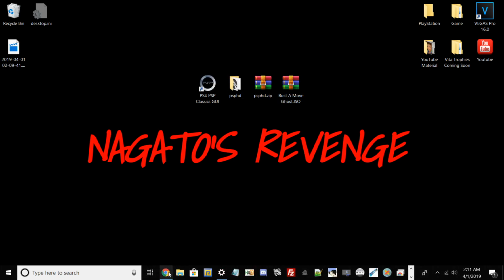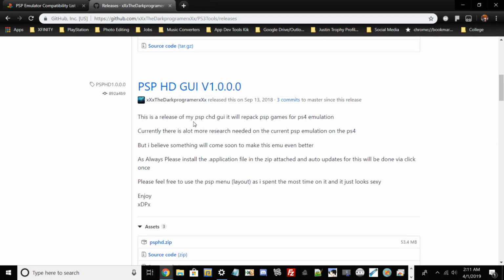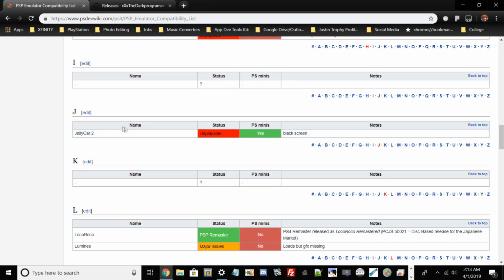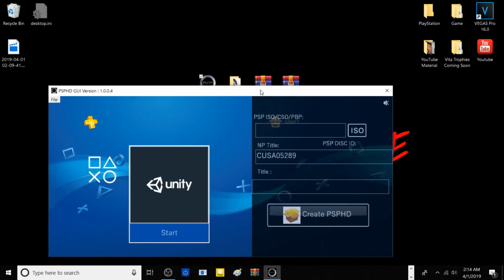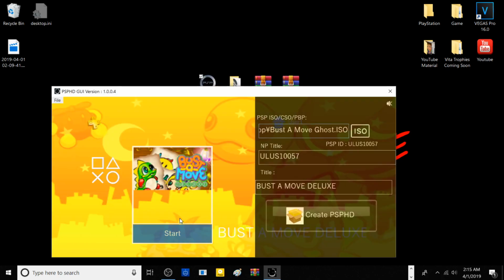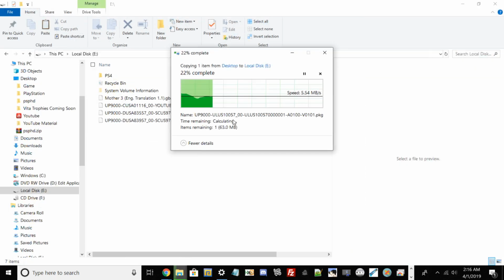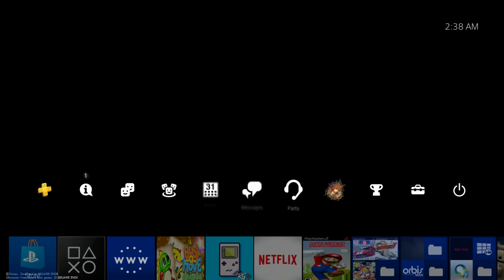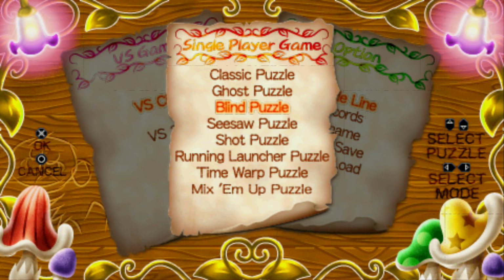How To Play SOME PSP Games On Your Modded PS4!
Hello everyone! Today I will be teaching you guys on how to run some PSP games on your modded PS4's! Currently as of April/1/2019 the PS4 is in it's infancy when it comes to PSP emulation, so a very small amount of games work using this method. If there is a new method on how to run PSP games on your modded systems I will definitely do an update video to showcase that process. Thank you for tuning into my channel!

Prerequisites:

• Modded PS4: 1.76/4.05/4.55/5.05
• USB Stick *That is formatted to either EXFAT or FAT32*
• PSP Emulator Compatibility List *To see which games currently work on the PS4*
• Wi-Fi to enable payloads.
• X Project *To run HEN*
• PSP Game
• PSPHD GUI Application

Downloads:

PSP Game: Google it.

Credits:

PS4 Dev Wiki: For making the PSP Emulator Chart.
xXxTheDarkprogramerxXx: For creating PSPHDGUI Application.
DefaultDNB: For creating X Project 1.5.5.

Video Credits:

Nagato Revenge - For making this tutorial.